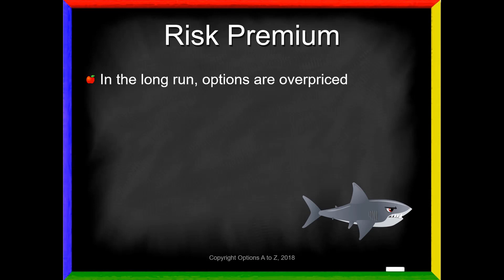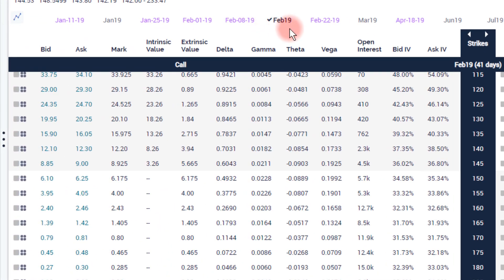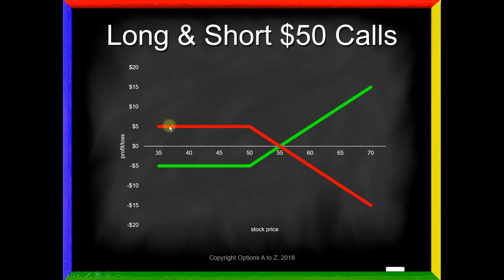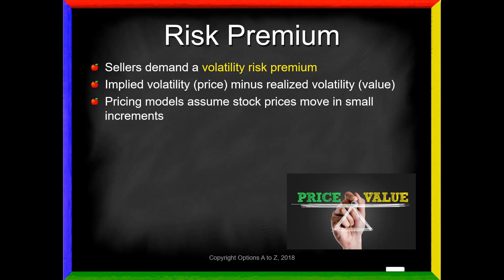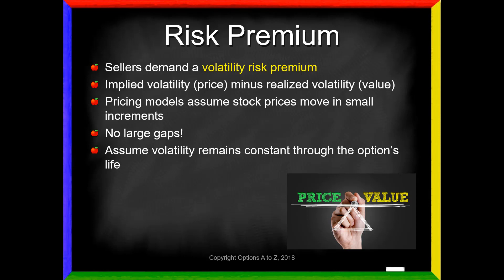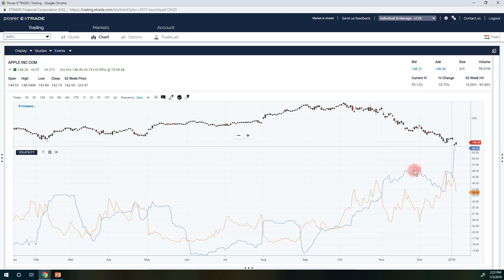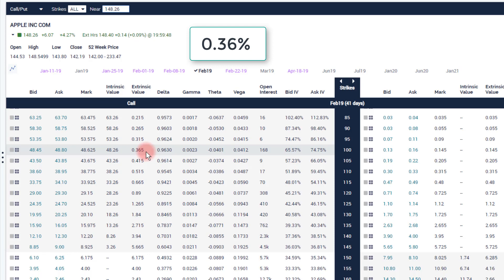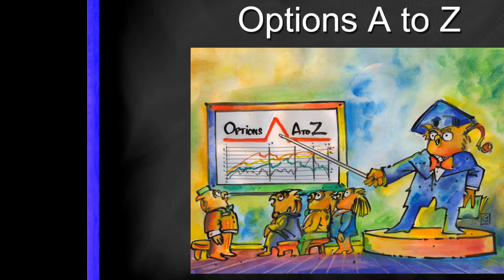Volatility Risk Premium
In the long run, options are overpriced, but option buyers can mitigate this disadvantage by understanding the volatility risk premiums that exist at each strike.